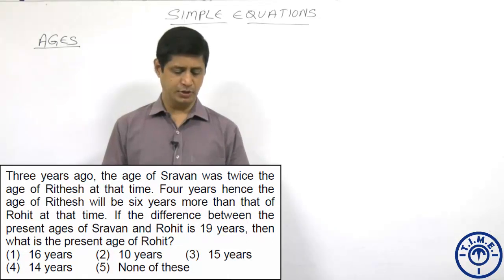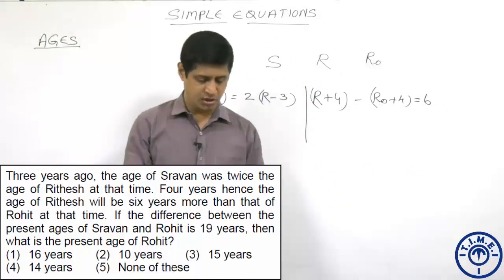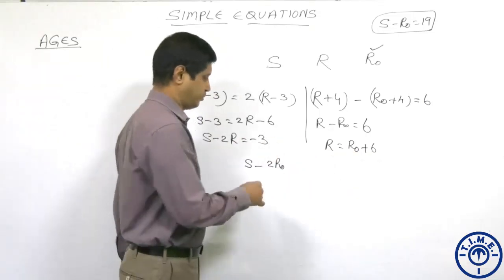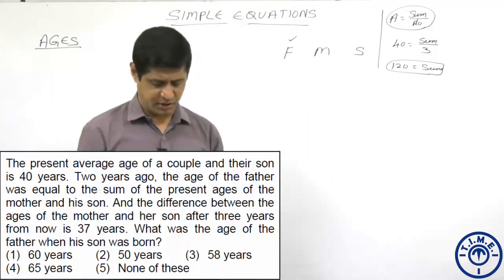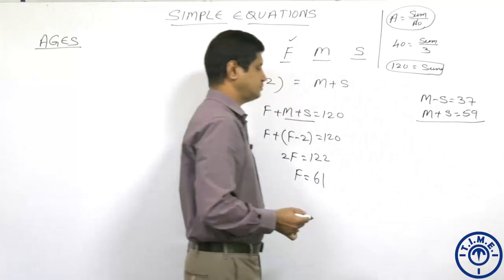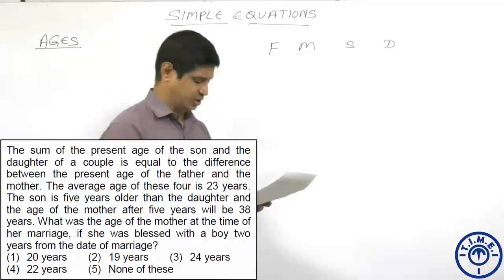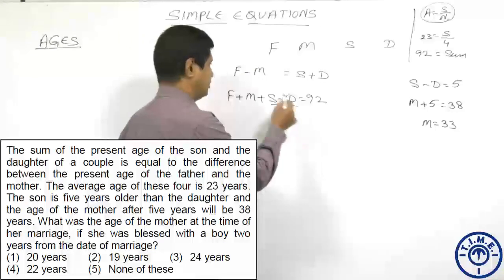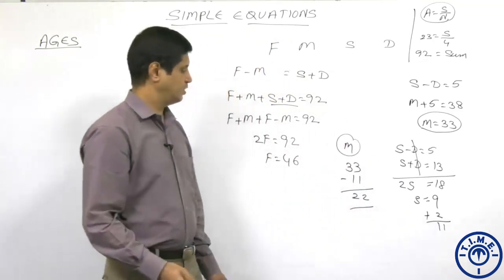Simple Equations Ages Part 2